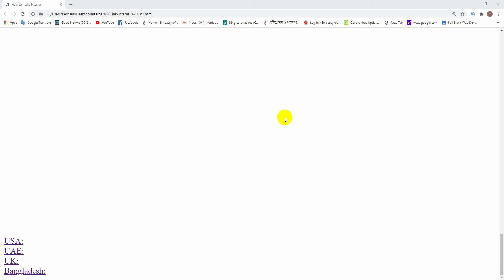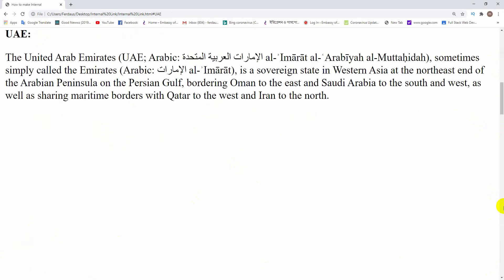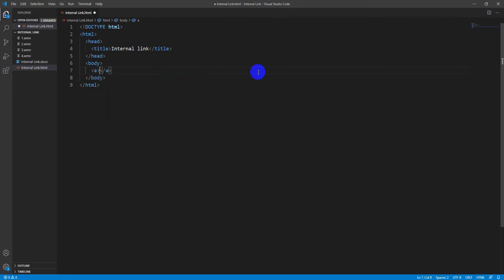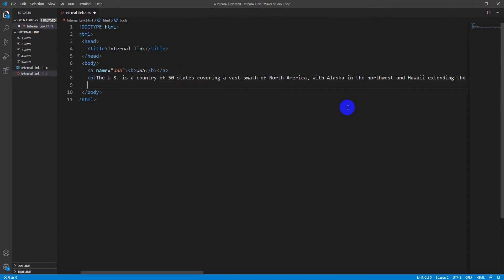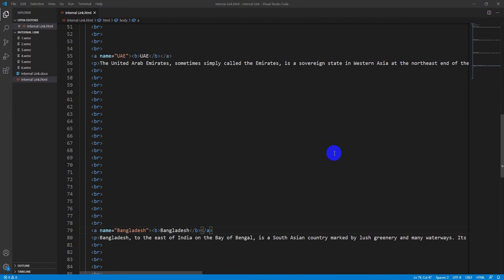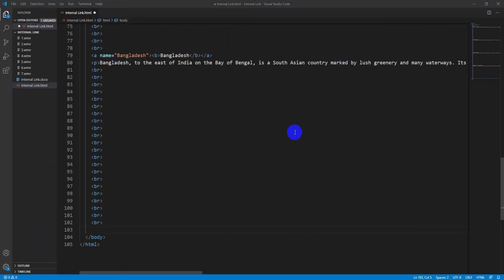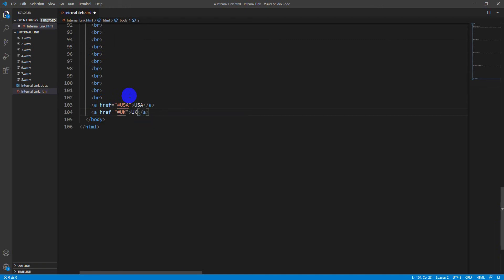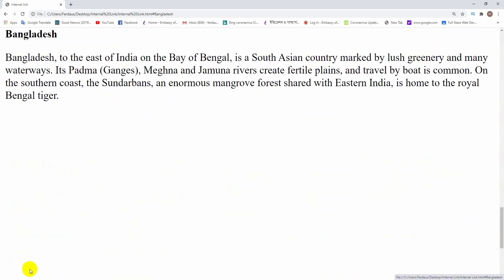How to create Internal link in Website.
Internal Link is hyperlink that navigates at (target) the same domain or Website as the domain or Website that the link exists on (source). It never introduces a new website or new page in another website. That means these links are linked among the same page with related topic or information. This kind of linking system is called internal link in a website. I am trying to clarify and explain the Internal Link in this video in ‍a befitting way.

How to insert/add an Image in a Web page by using HTML (with Visual Studio Code Editor).

Watche the Video to know the Introduction of HTML & Implementation of Title Tag, Body tag, Heading tag, Paragraph tag and so on.